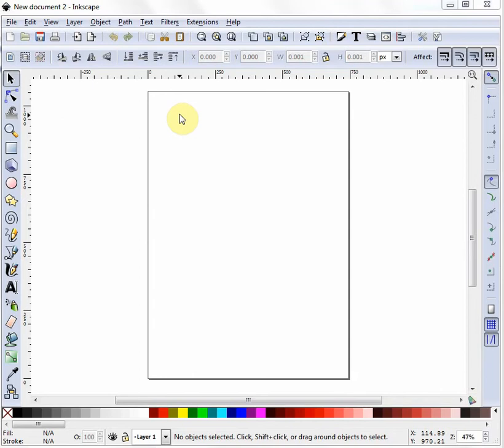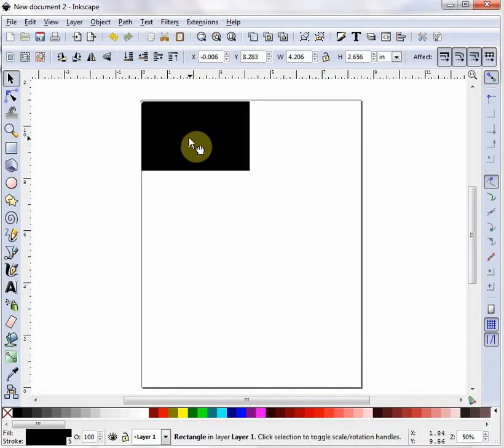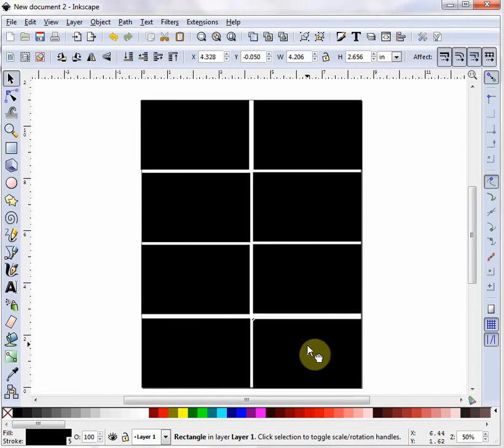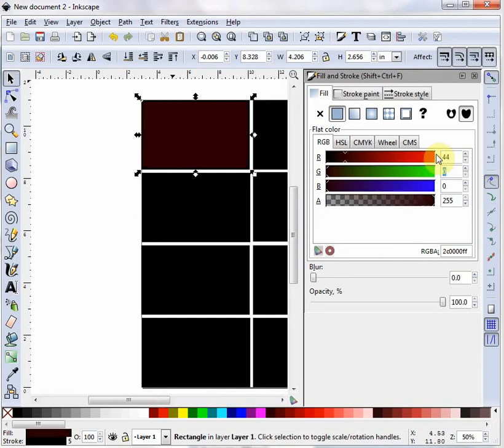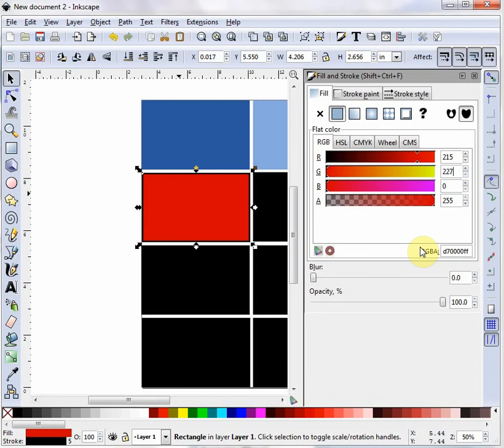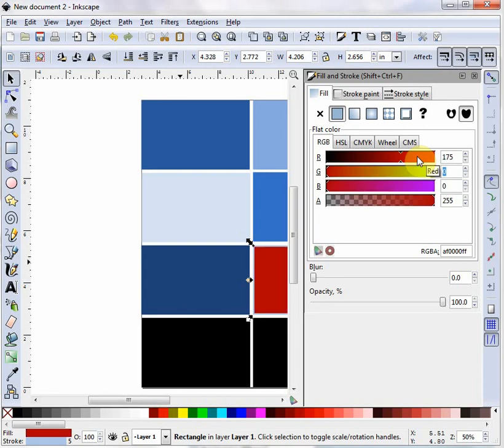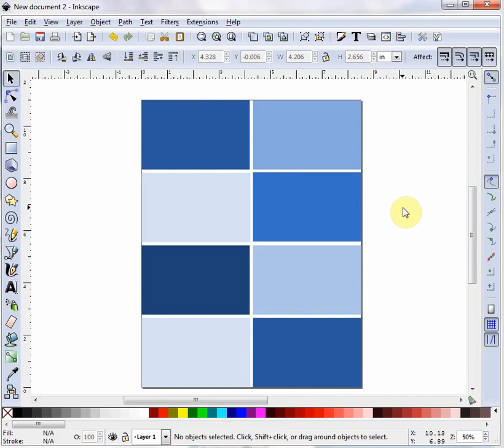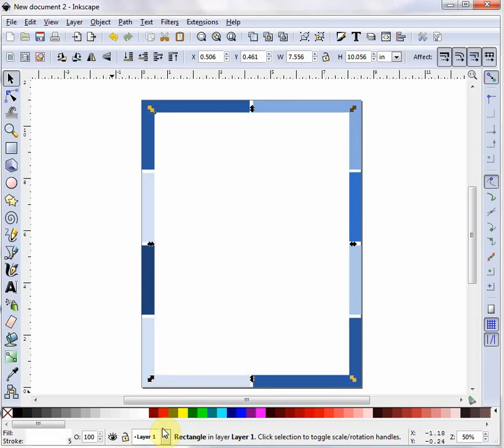Inkscape Video Tutorial: How to Make a Computer Classes Flyer Background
Learn how to make a Computer Classes Flyer Background using the Free Professional Graphic Design Application - Inkscape. This Inkscape tutorial teaches how to do Document Setup, Create Rectangle, Create Duplicates, Set Fill and Stroke, and Set Object Size.

If you are a beginner to the Inkscape Program, you will become familiar with the Inkscape Interface.